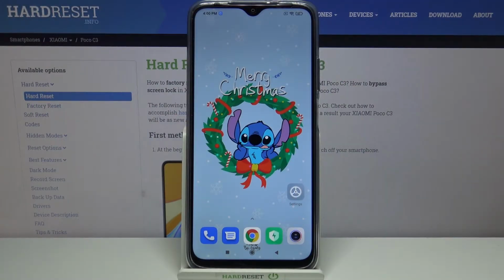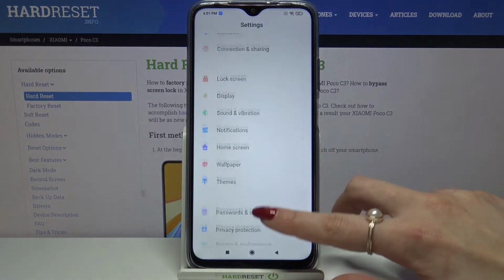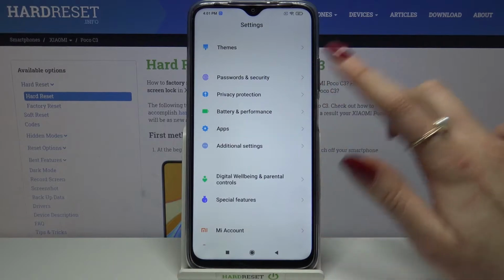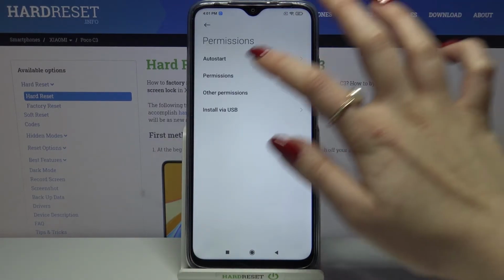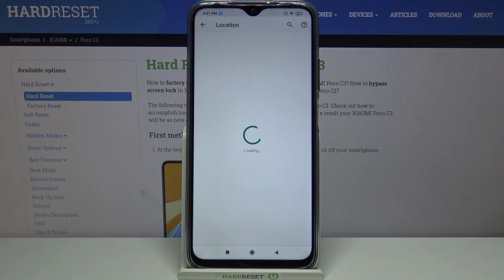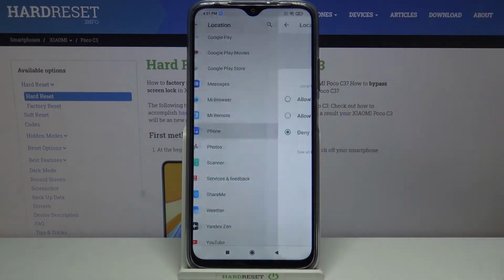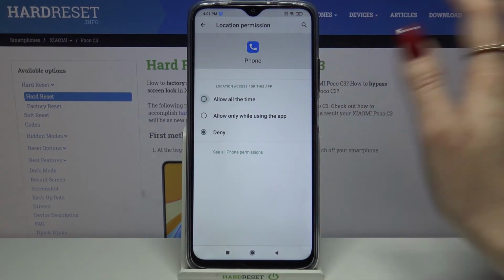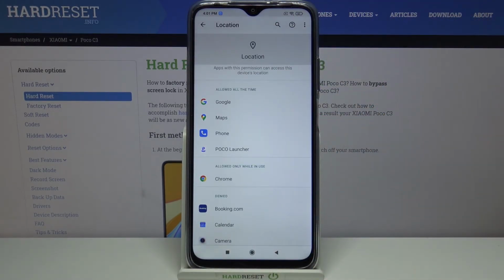How to Manage Apps Permissions on POCO C3 – Change Apps Permissions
Learn more info about XIAOMI POCO C3:
Today we want to teach you how to manage apps permissions in the POCO C3. Have you ever checked which apps have access to your location or contact list? If not, you might be surprised! Open this tutorial and learn how to change application permissions in XIAOMI POCO C3.